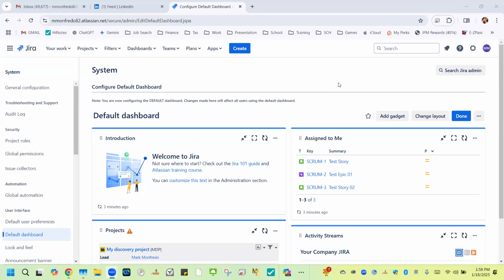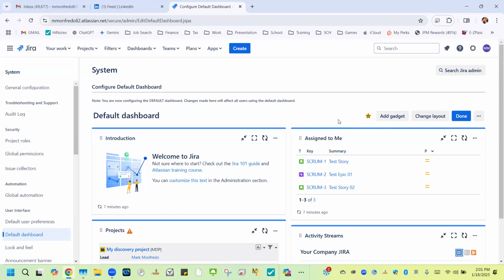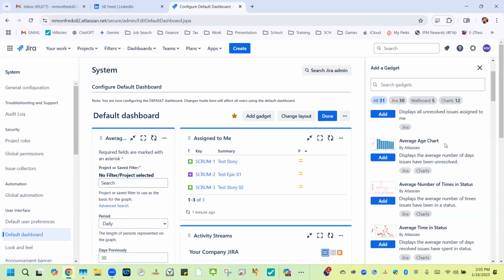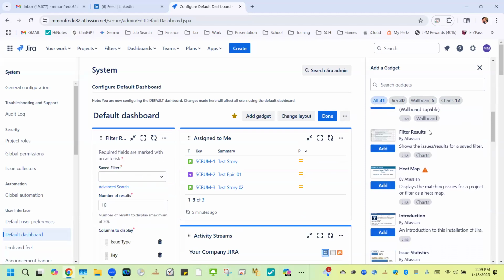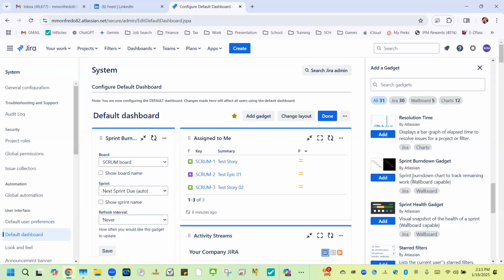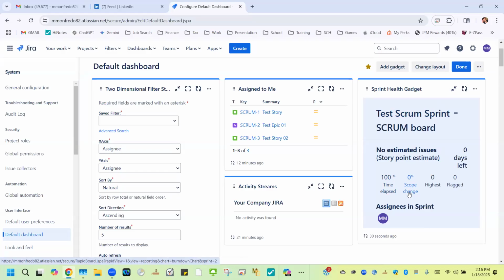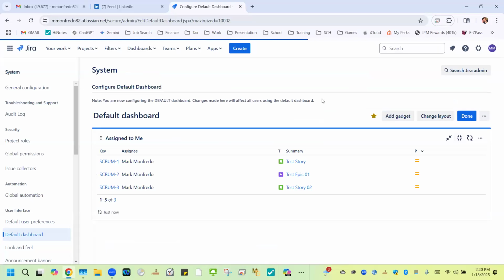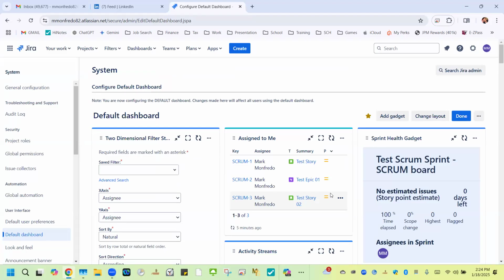Jira Demo - Setting Up The Dashboard.